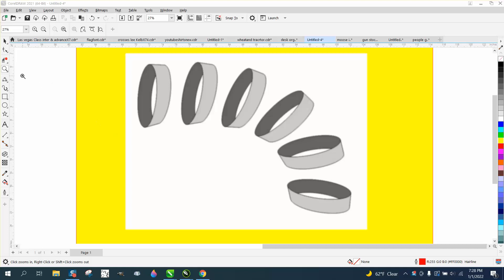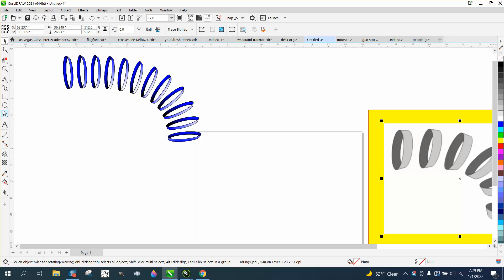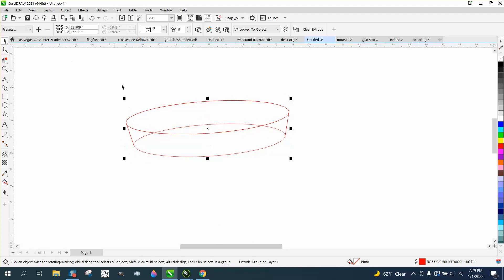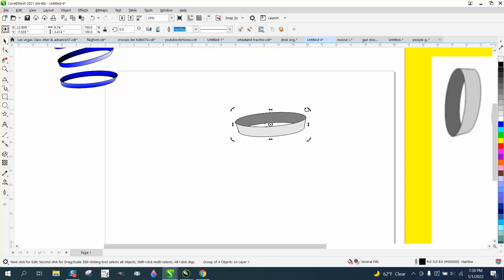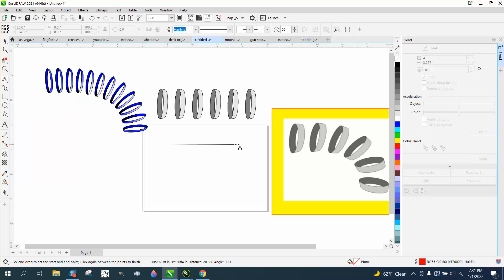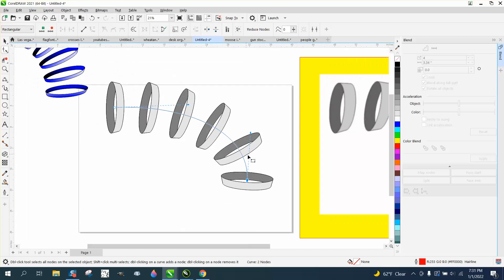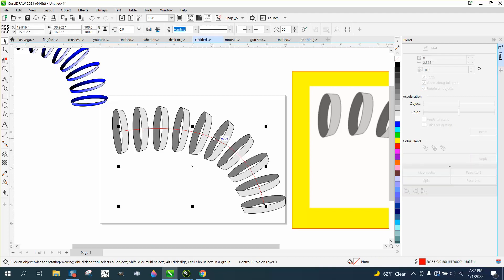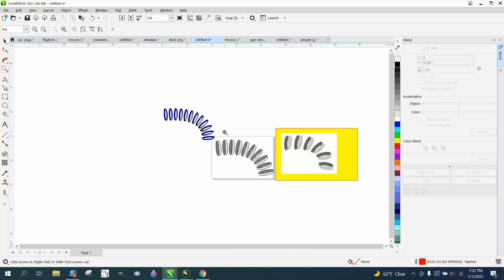Corel Draw Tips & Tricks 3D Rings BLEND TO PATH